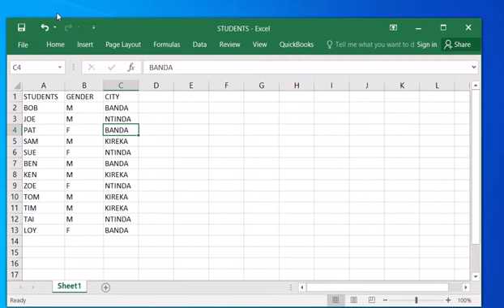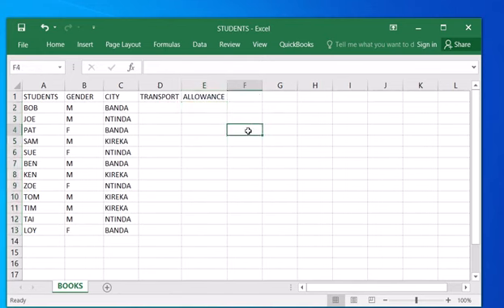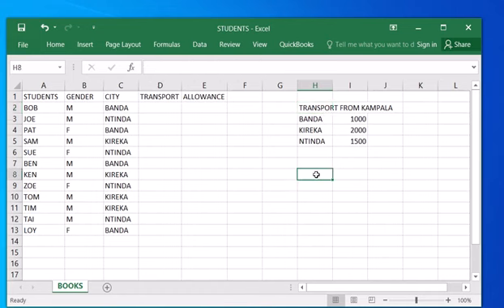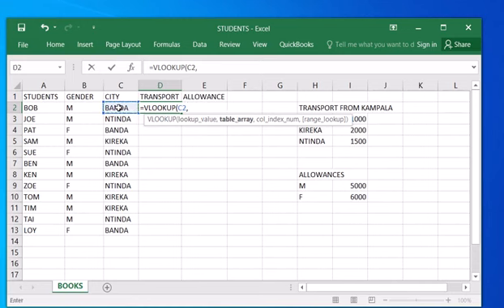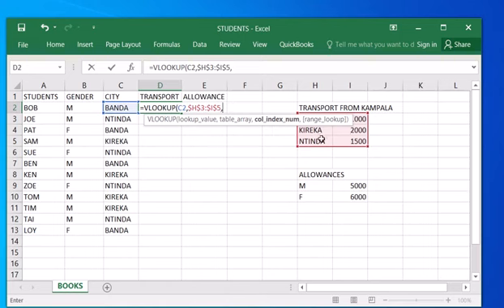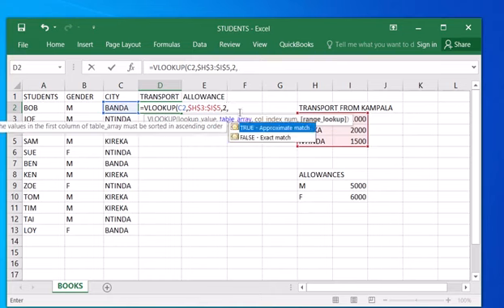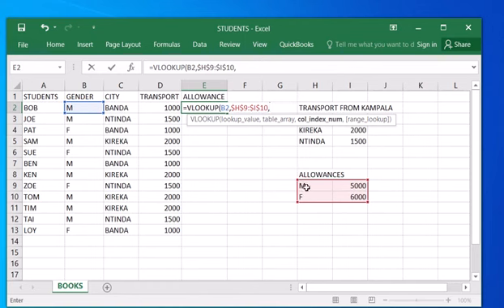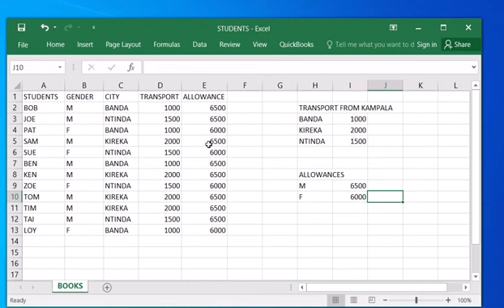January 14, 2025